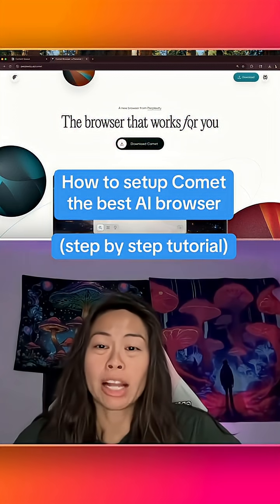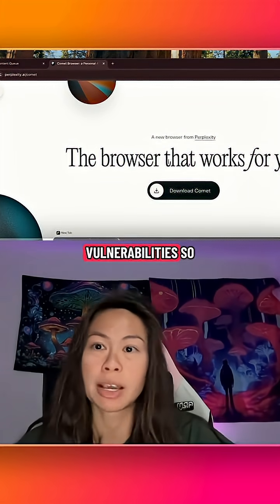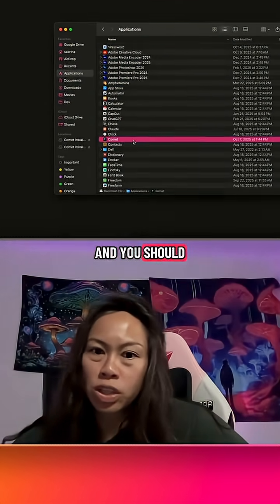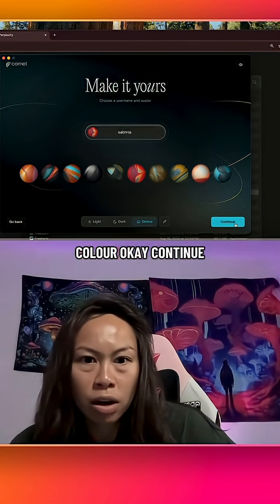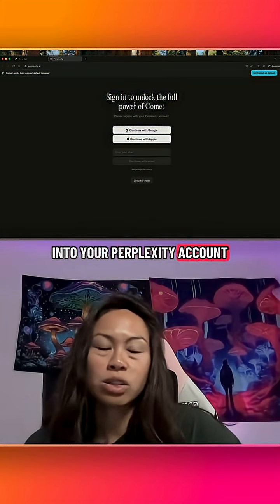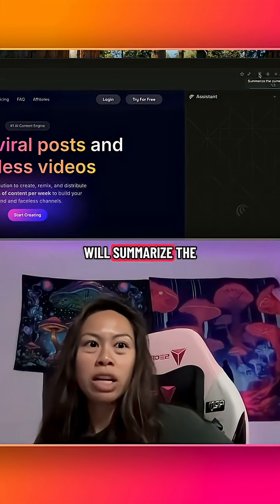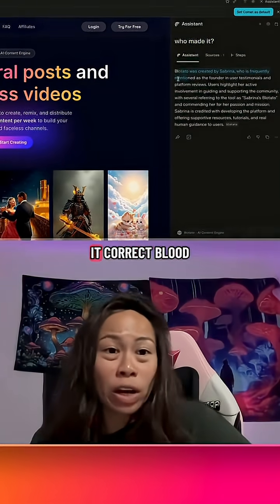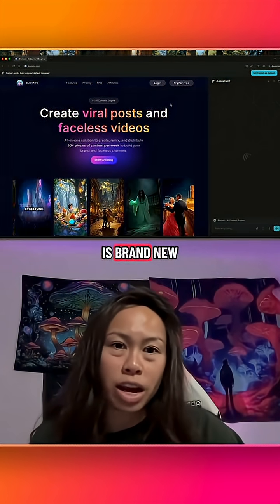How to setup, download, and install the new AI browser from perplexity AI, it’s called Comet. It’s n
How to setup, download, and install the new AI browser from perplexity AI, it’s called Comet. It’s now generally available to everyone so in this video I’ll walk you step-by-step how to set it up for free. But be careful because there could still be security vulnerabilities. - how do I get the perplexity AI Comet browser? - how to install and use the Comet browser from perplexity? - step-by-step beginner tutorial how to use Comet AI browser?